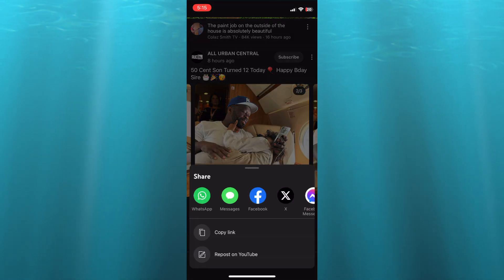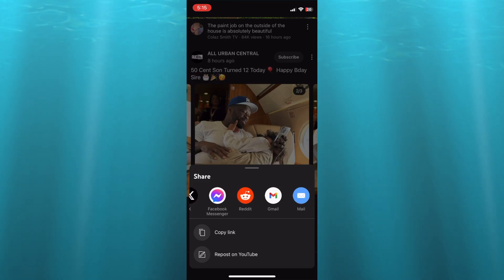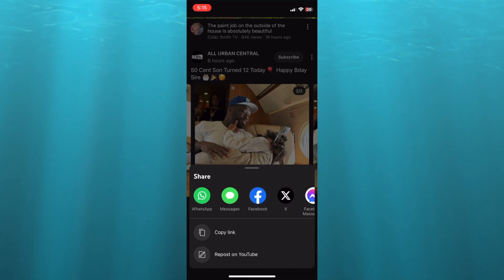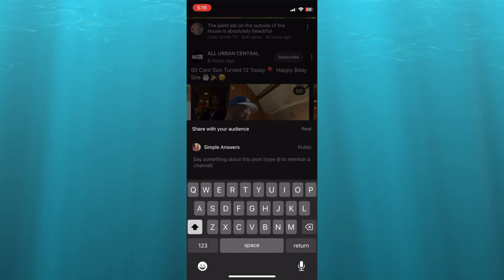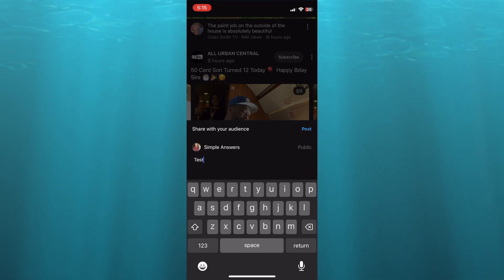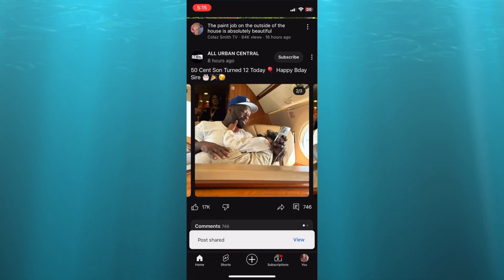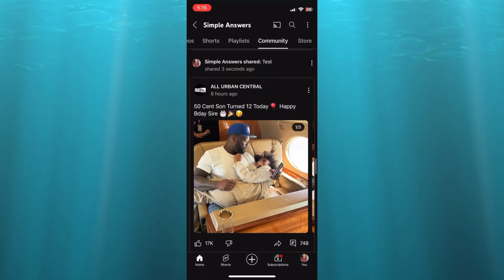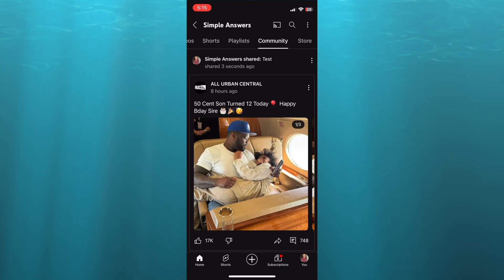How To Share Someone's Community Post On Youtube